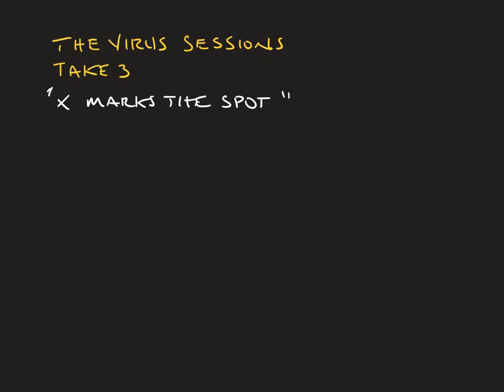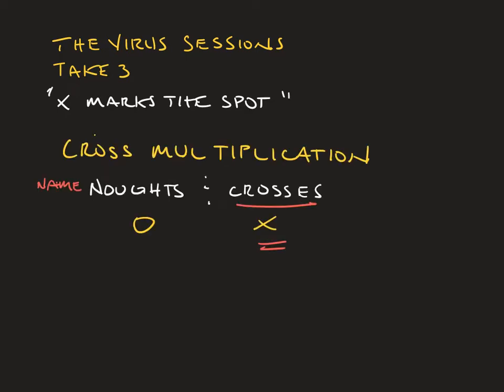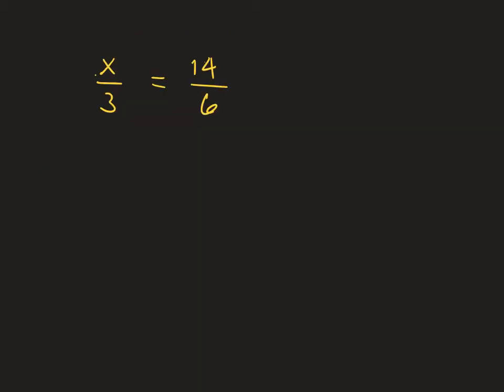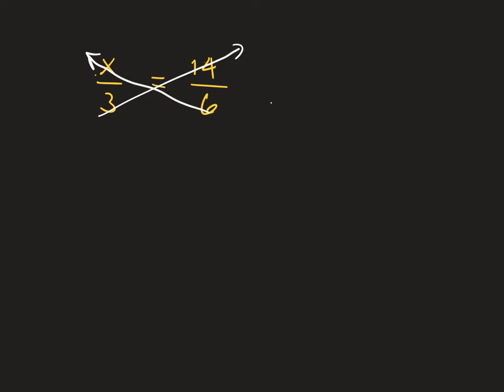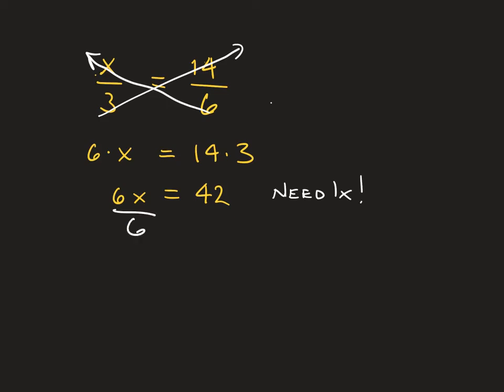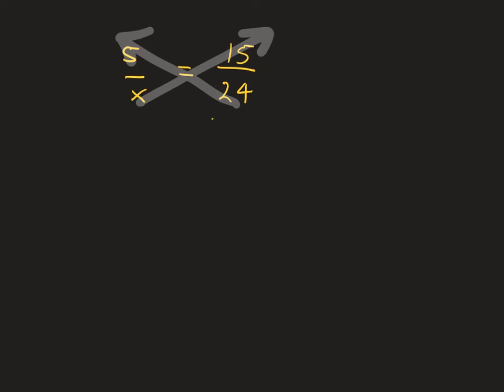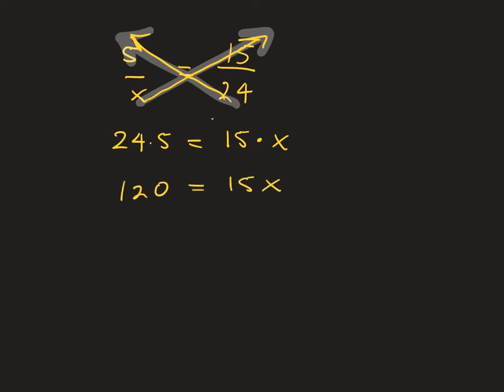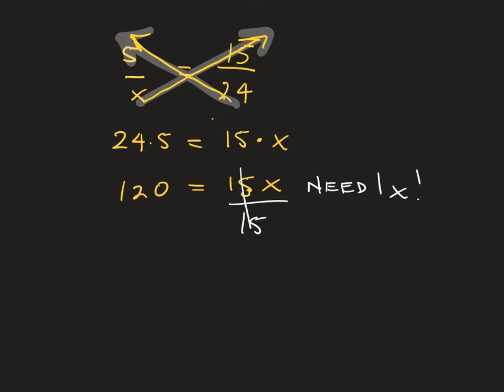Equations 3 - Cross Multiplication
How to cross multiply to solve equations